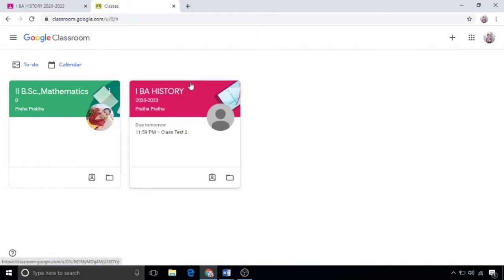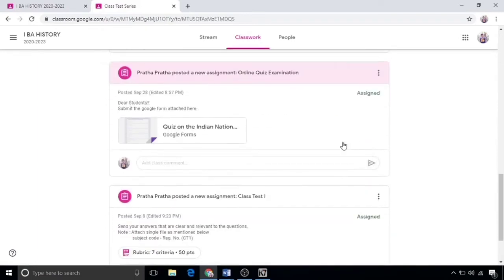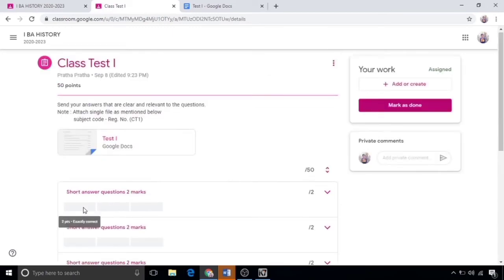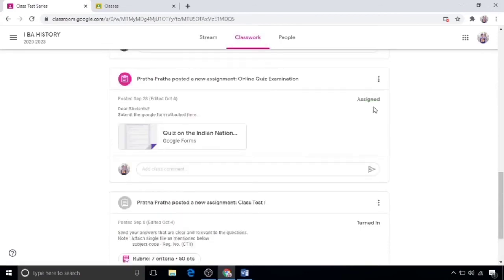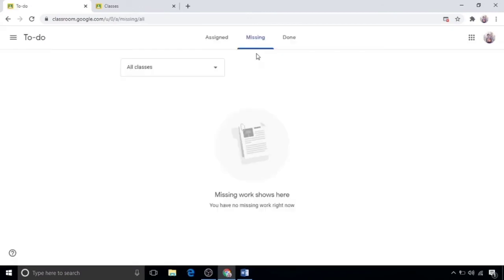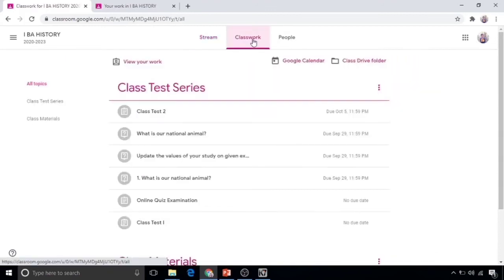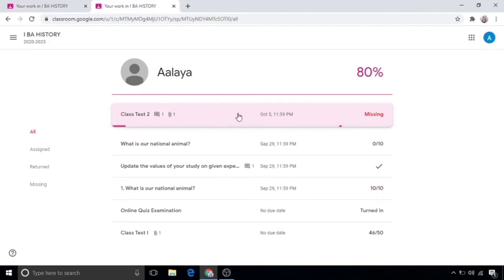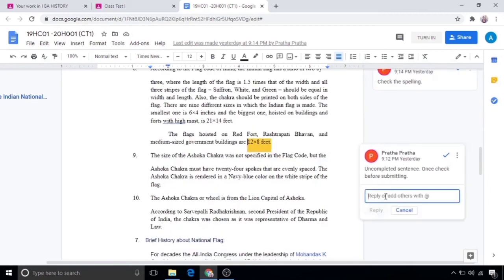How to submit Assignments in google classroom, Full Tutorial for Students Part 7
How to submit your Assignment in Google classroom

How to view grades(Marks)

How to comment in google classroom

How to resubmit your returned (ungraded) Assignment

Settings available in students classroom